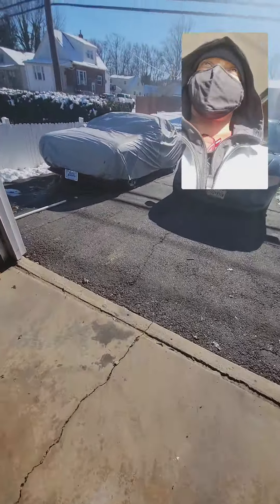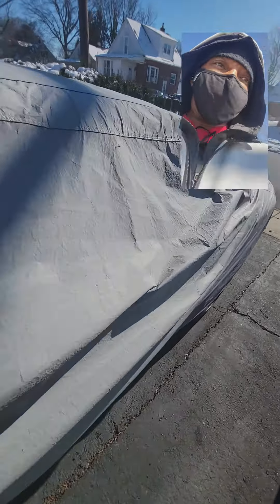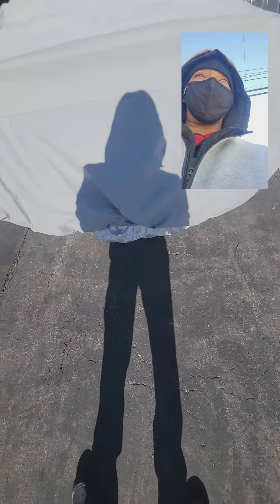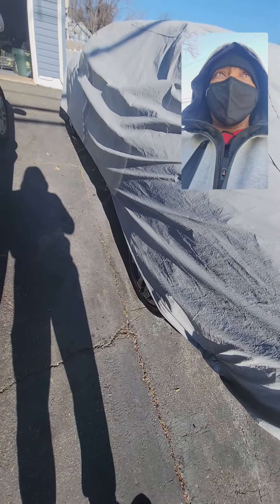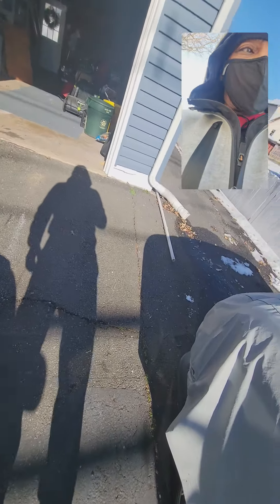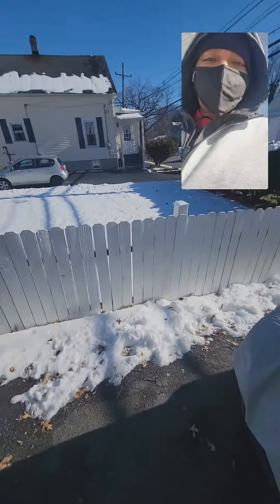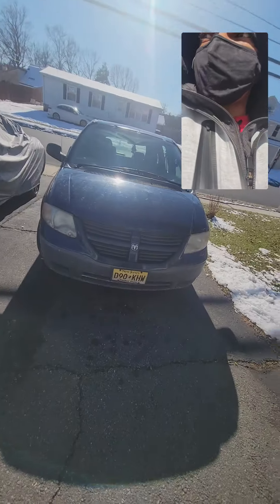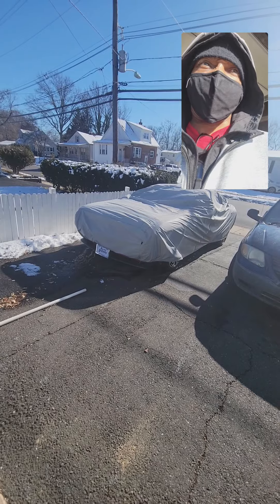waste not want not keep it.